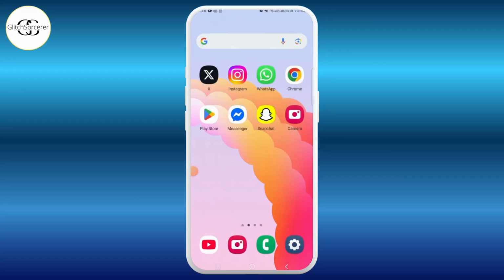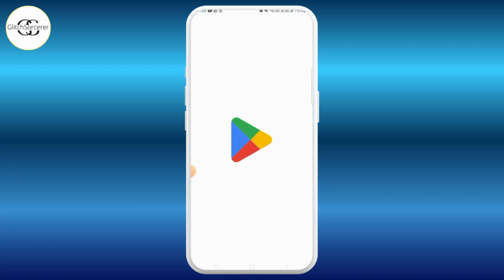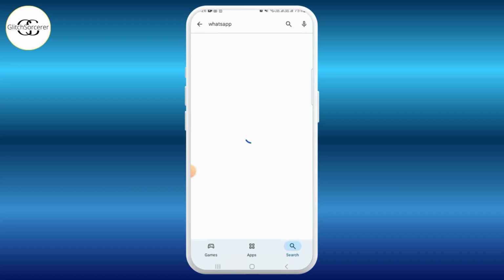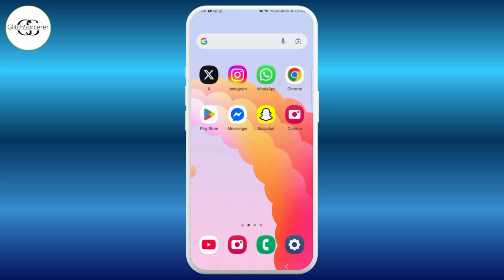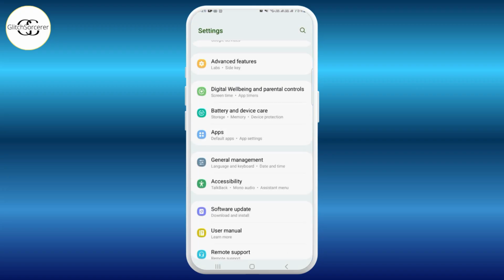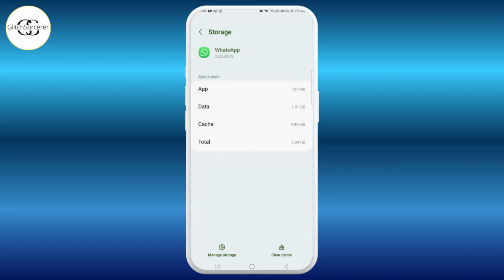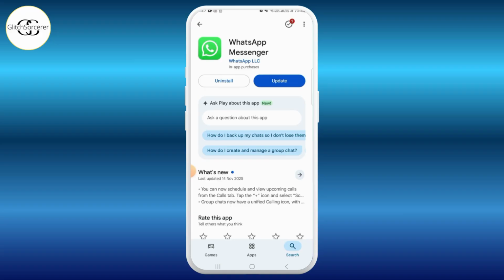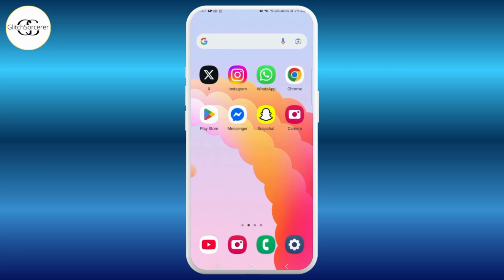How to Fix WhatsApp “Unable to Connect, Please Try Again Later” (2025) – Step by Step Tutorial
How to Fix WhatsApp “Unable to Connect, Please Try Again Later” Problem (2025) – Step by Step Tutorial. Facing connection issues on WhatsApp?

00:05 – Intro
00:15 – Check Internet Connection & Network Settings
00:45 – Clear Cache, Update WhatsApp & Reinstall

What you’ll learn in this video:

How to fix WhatsApp connection problems

Steps for Android and iPhone devices

Clear cache, update app, and troubleshoot network errors